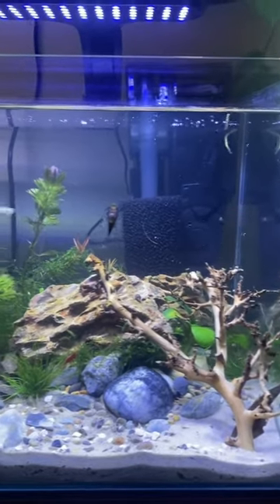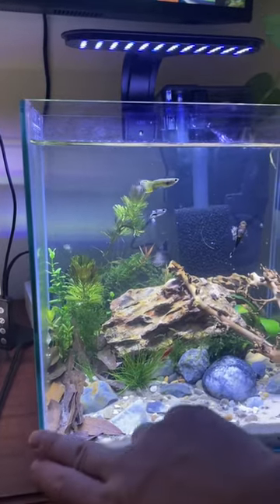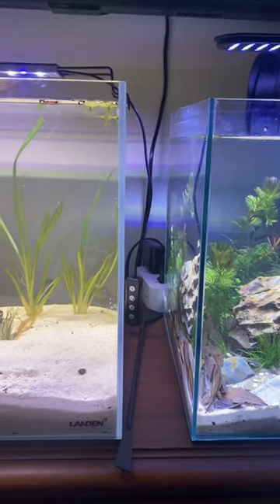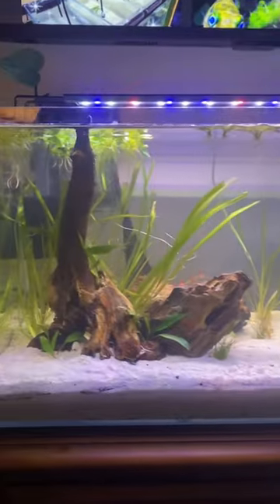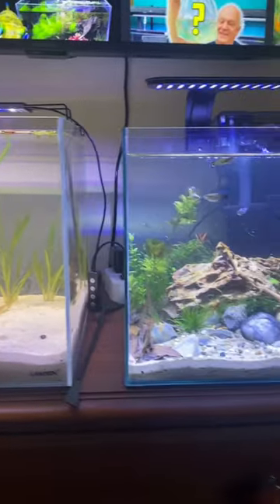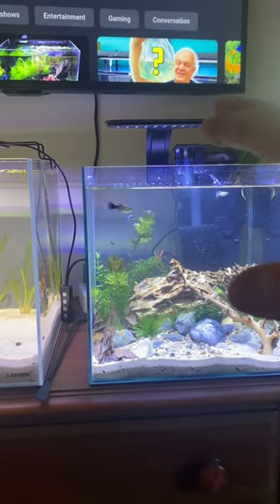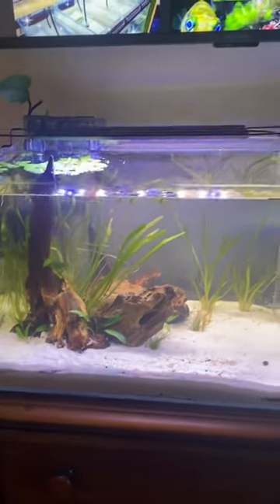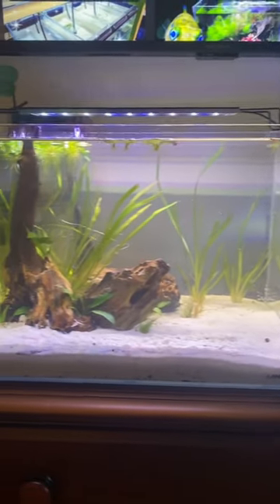Low Iron Glass vs Regular Glass - Rimless Aquarium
My Aqueon 6 Gallon standard glass rimless aquarium next to the Landen 45P 10 Gallon rimless Low Iron glass aquarium. If you are interested in taking a look at them, I have links below to both.

Have any Real Estate needs? Call me! I’m a licensed Realtor®️ for RE/MAX Northern Properties in Gardendale, AL.